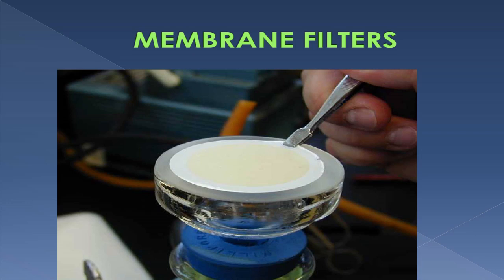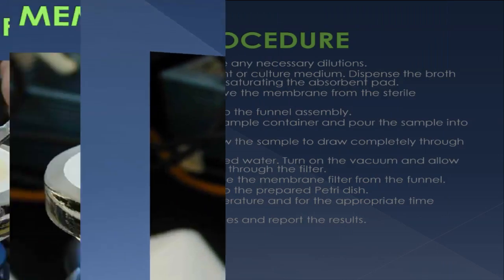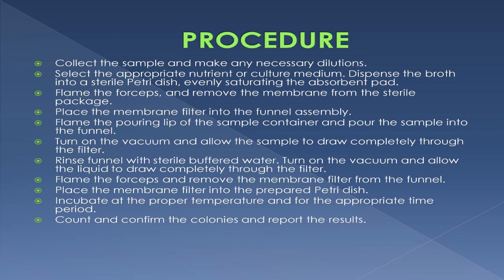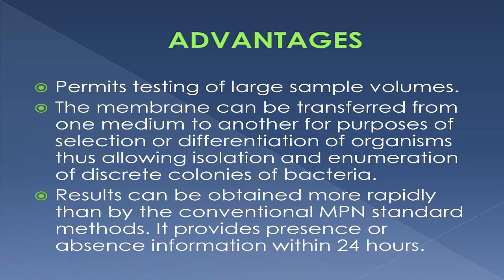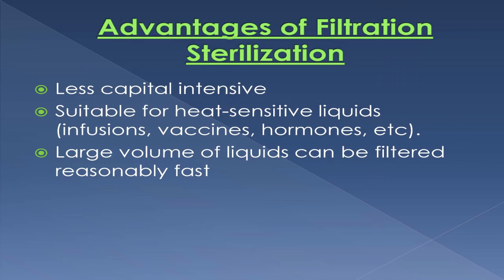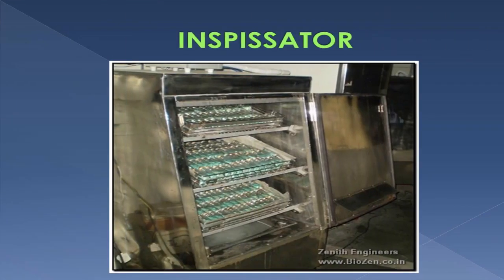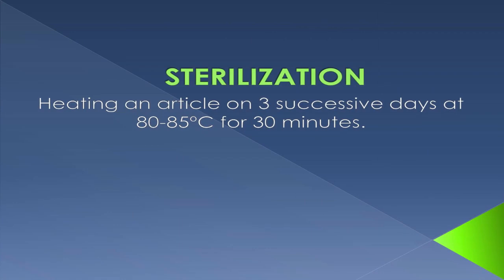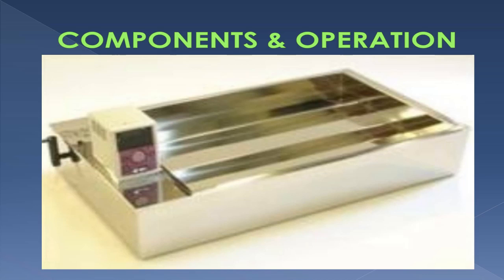Membrane & Seitz Filters, Inspissator by Visalhounuo Rhitso, Asstt Prof ,Assam Downtown University